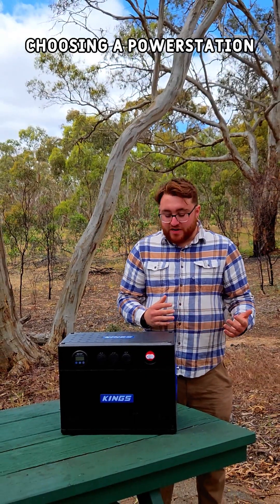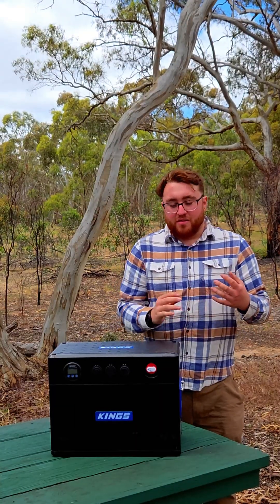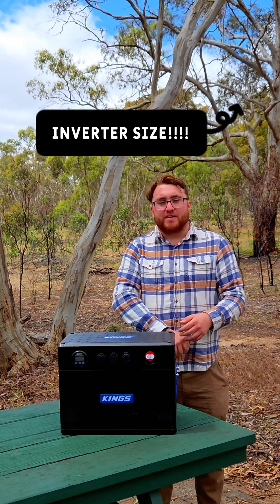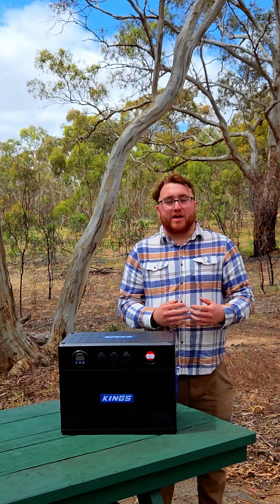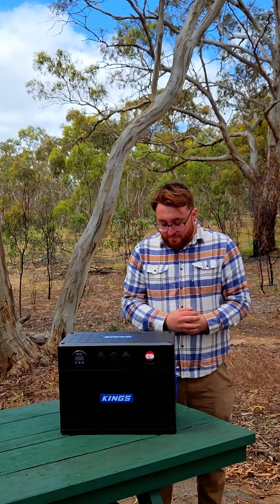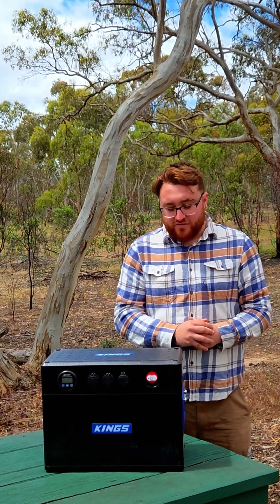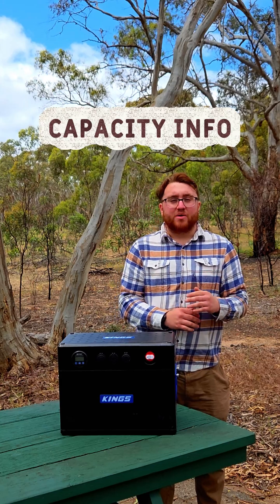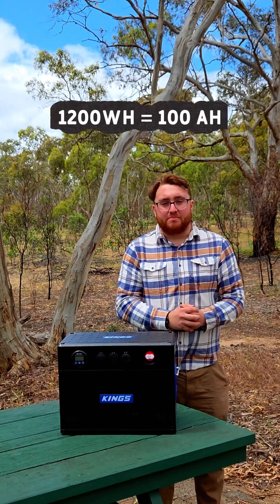Tips to choose a powerstation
So if your still set on choosing a powerstation for your setup there's a few things you need to figure out when deciding which one to get.

Inverter size is really important because it decides what 240v appliances you can run. An induction cooker is usually 2000 watts same as a hair dryer, a coffee machine is 1100 watts, and a Milwaukee 18v charger is 155 watts.

capacity is your next thing because often they have alot lower capacity then normal 12 battery setups, you would need a 1200 watt hour powerstation to get the same capacity as a 100ah lithium battery.
I'll be putting together some more information on how long certain powerstations will last using certain devices etc